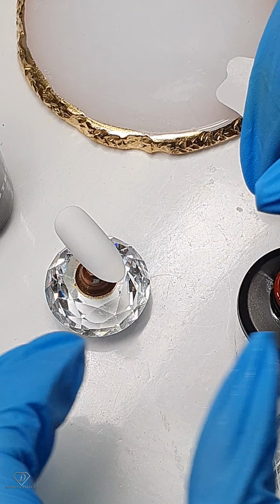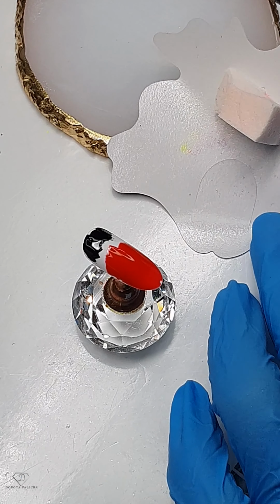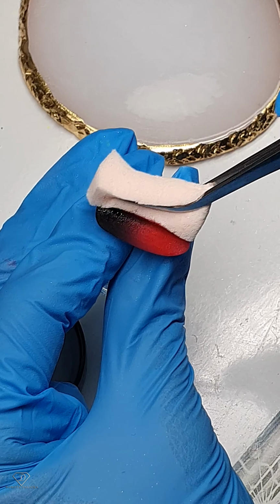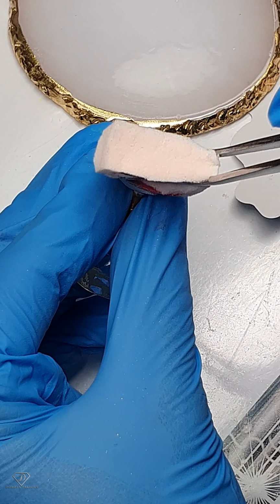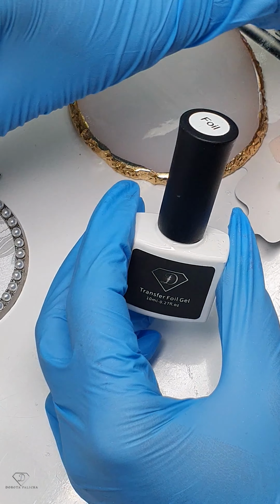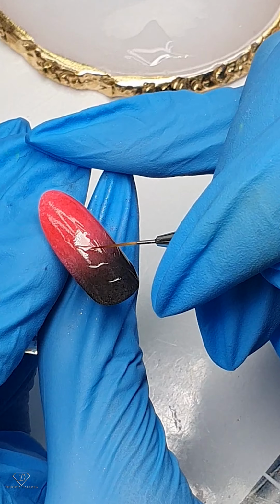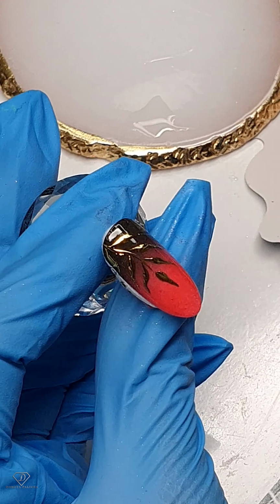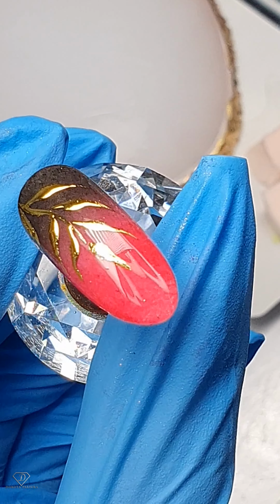Simple black and red ombre with leaf nail art ❤️🖤❤️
Gel polish ombre nail art